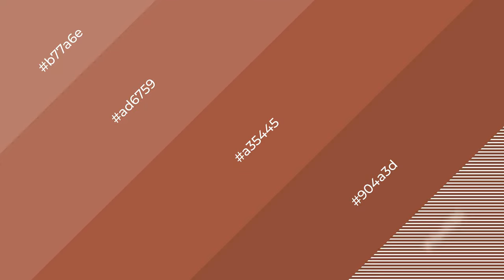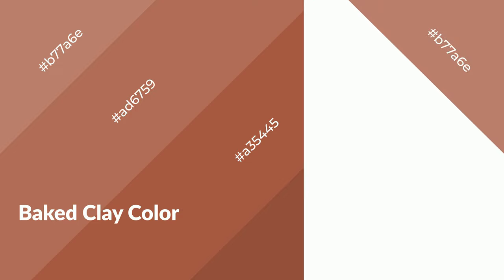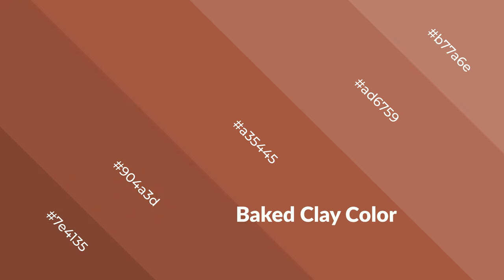Shades & Tints of Baked Clay color a35445 A Warm Red color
Shades of Baked Clay color a35445 Warm Shades of Baked Clay color with Red hue for your project!

Shades
Hex 904a3d

Tints
Hex ad6759

Baked Clay is a warm color, and it emits cozier and active emotion. Warm colors are symbols of warmth, fire, heat, and sunshine. It also evokes joy, passion, love, and even anger emotions. You can see them used in Restaurants and Gyms.